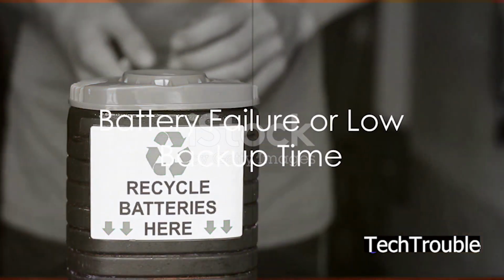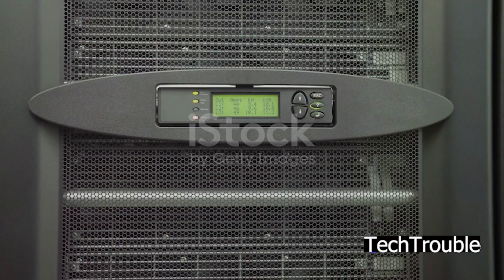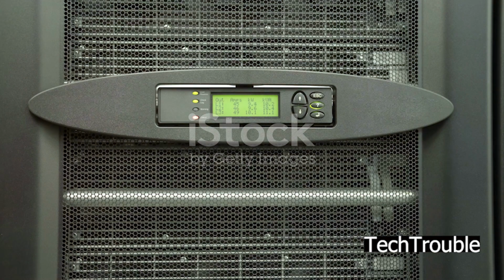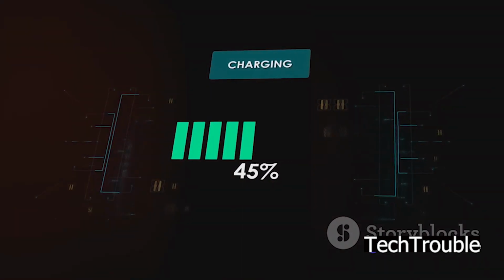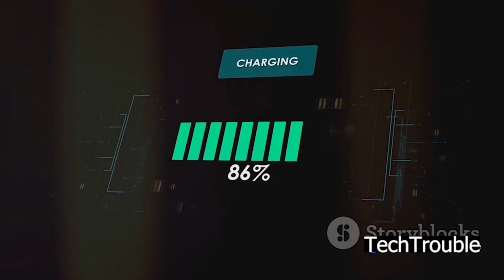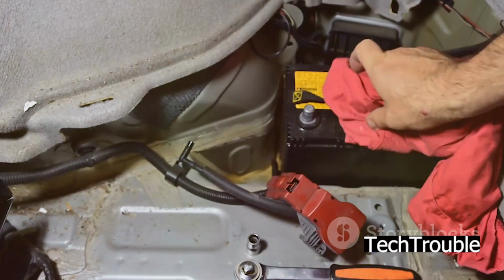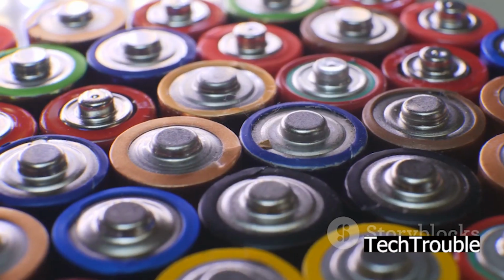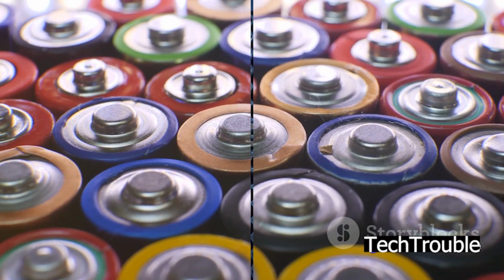How to Fix, repair, Troubleshoot my UPS: Solve Common UPS issues, step by step easy solutions